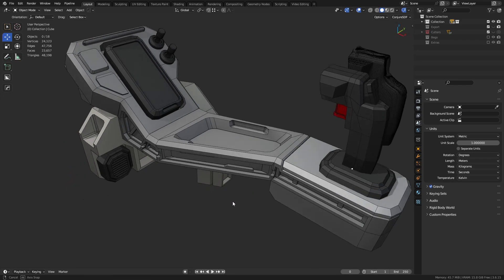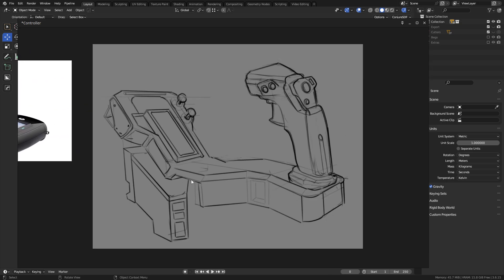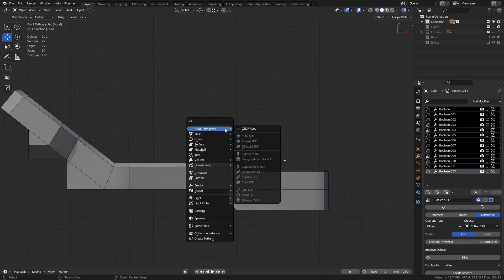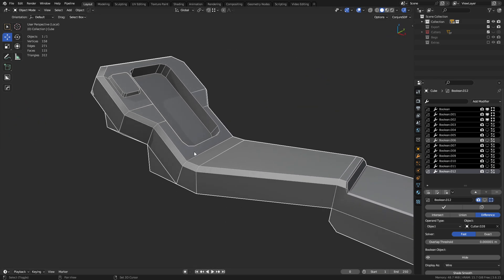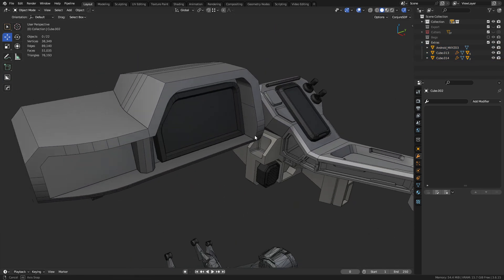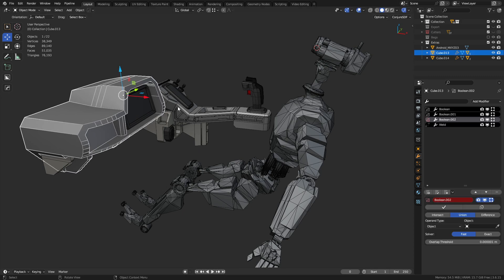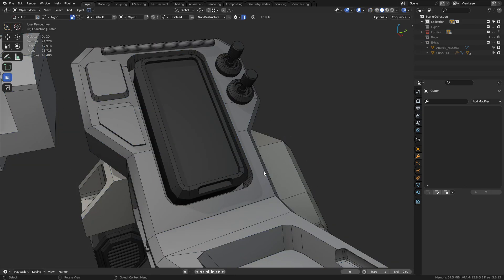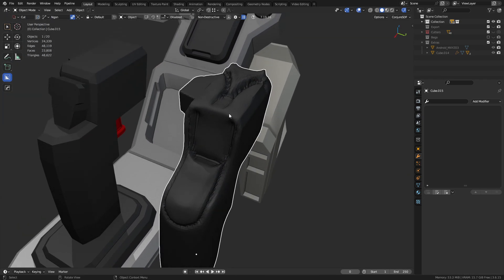Rough Concept Talk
Taking a look at a rough model, talking about creating game art, and using tools.